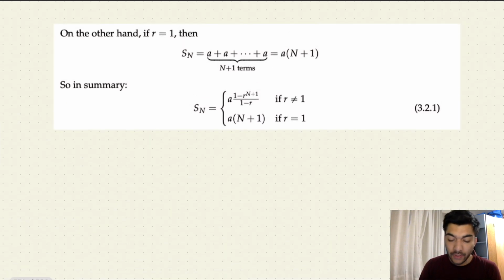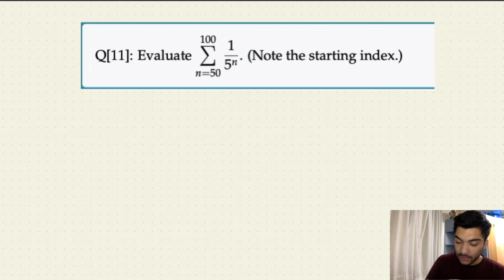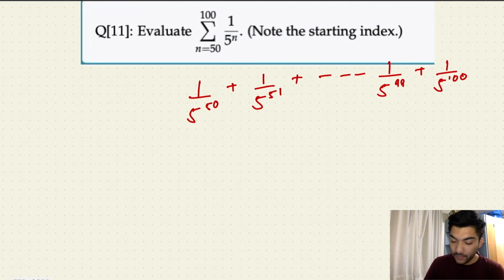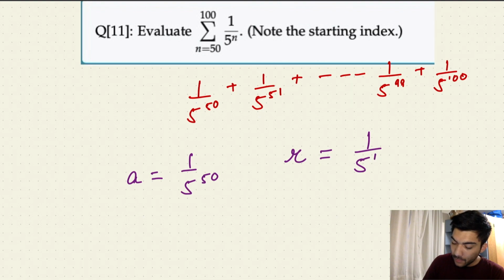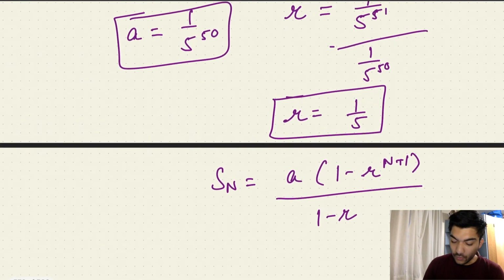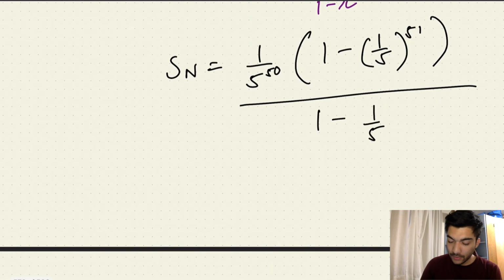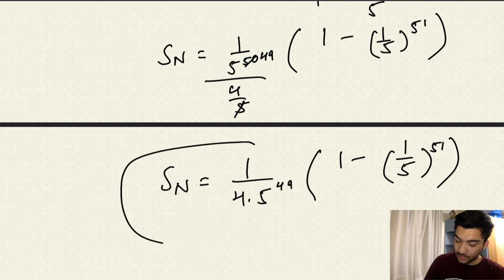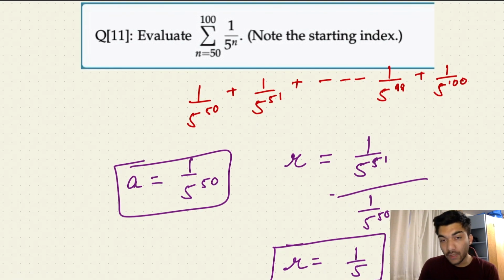Geometric Series Sum Formula: Calculating Sigma from n=50 to 100 for 1/5^n Explained! Math 101 UBC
Join us in this educational math journey as we delve into the fascinating world of series and summation with our latest tutorial: 'Summation Series Evaluation: Calculating Sigma from n=50 to 100 for 1/5^n Explained!' In this video, we break down the concept of summation, starting with a non-traditional index of n=50, and work our way through to n=100. Whether you're a math enthusiast, a student preparing for an exam, or just curious about mathematical series, this video is tailored just for you.

We start by exploring the basics of summation notation and the significance of the starting index. This isn't your average summation problem; it begins at n=50, which adds a twist to the evaluation process! We’ll guide you through each step to ensure you understand how to approach a series that doesn't start at 1 or 0.

Next, we tackle the mathematical techniques needed to evaluate this series, including the use of properties of exponents and the conceptual understanding of series convergence. Our expert explanations and on-screen calculations will help you grasp the process of evaluating this summation from start to finish.

By the end of our session, you'll not only have a comprehensive understanding of this particular series evaluation but also a broader appreciation for the elegance of series in mathematics.

Don't forget to engage with the content:
-  Like this video if you find it helpful – it supports the channel and helps us create more content like this.

Happy calculating!